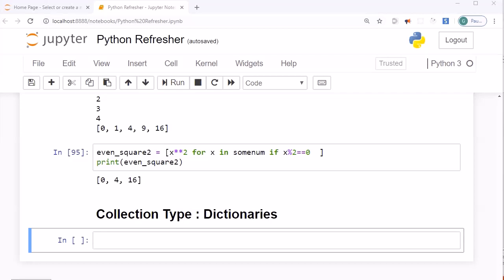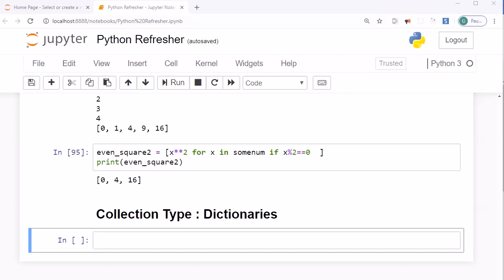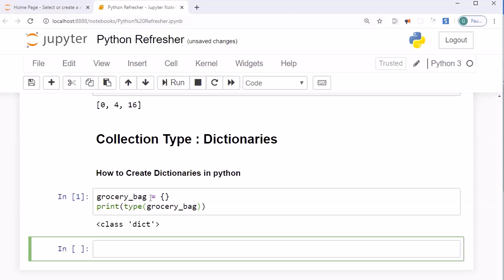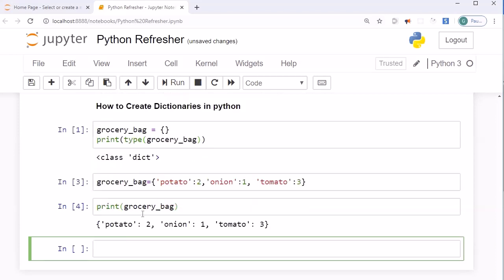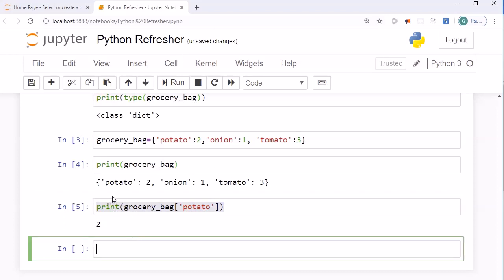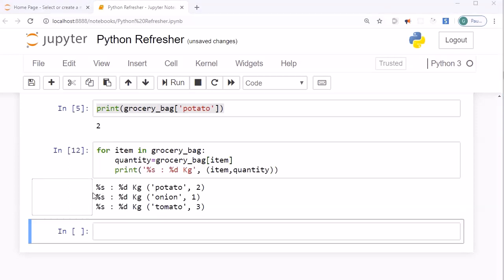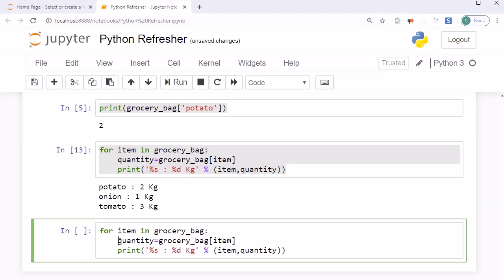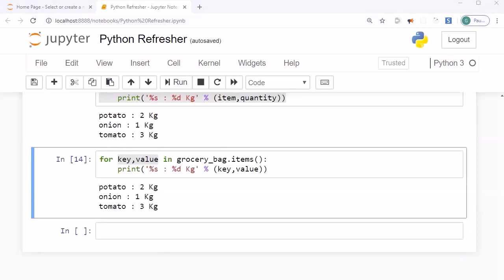Python Refresher Collection Types Dictionaries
This course is pre-requisite course for my new course "Learn Data Analysis From Scratch". The details of my Data Analysis course is given below